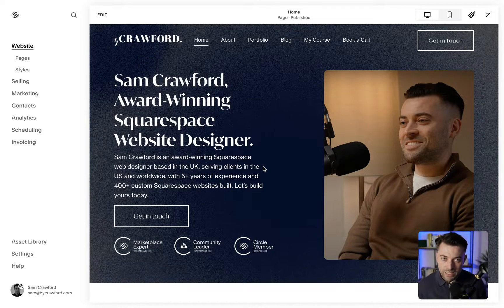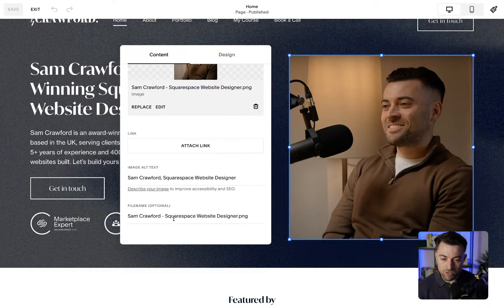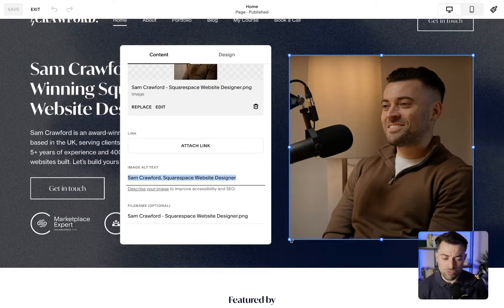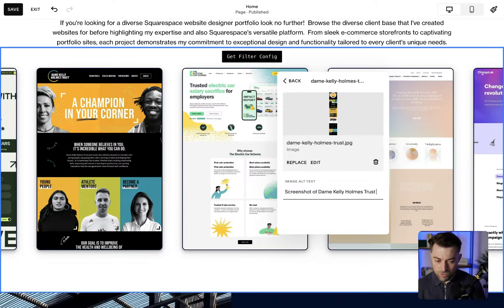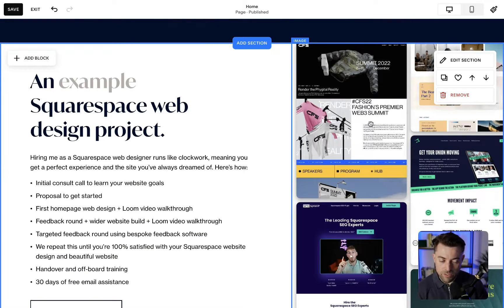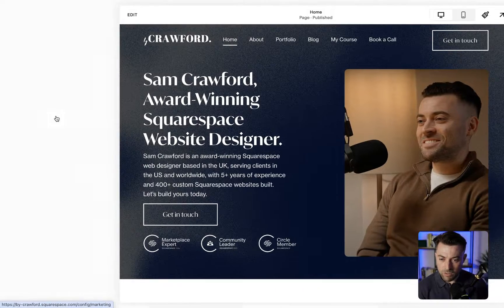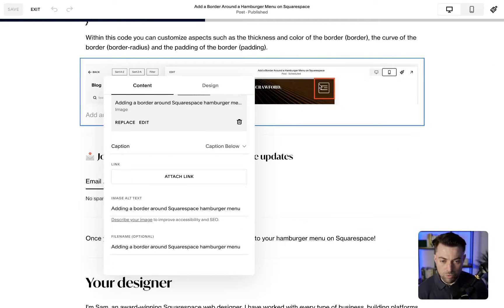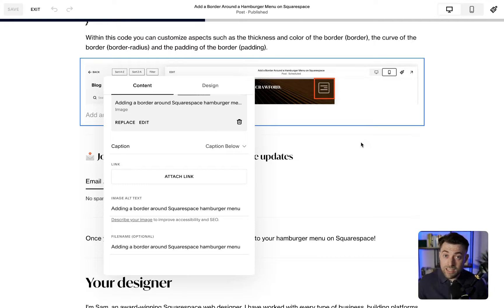Add Alt Text to Images on Squarespace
to discover more about Sam and his Squarespace expertise.

Prefer to read your tutorials?

Timestamps

00:00 Accessibility Features on Squarespace
00:34 Step-by-Step Guide: Adding Alt Text to Images
01:04 Adding Alt Text to List Sections
02:43 Final Thoughts